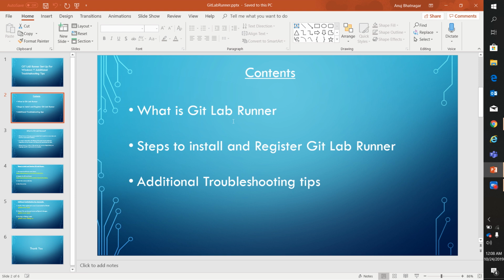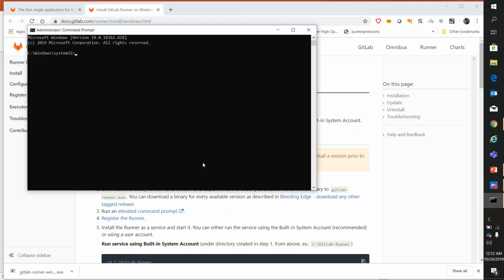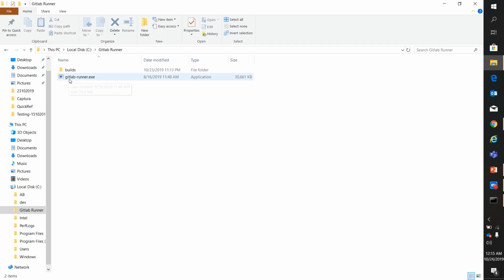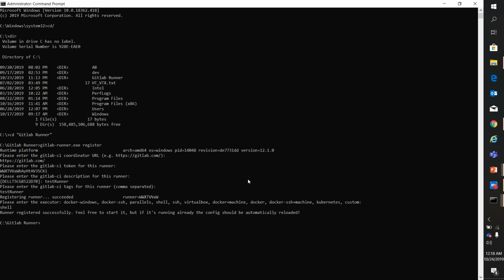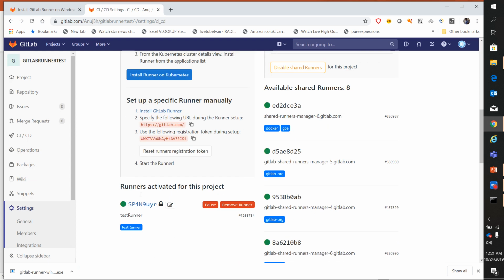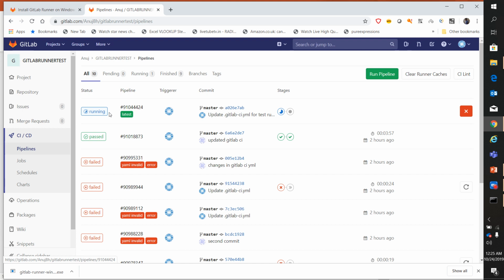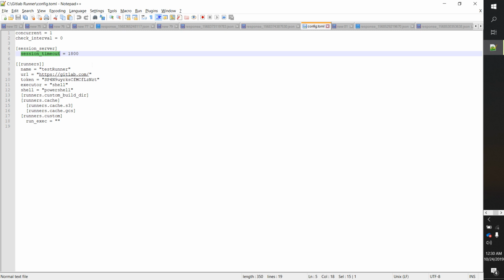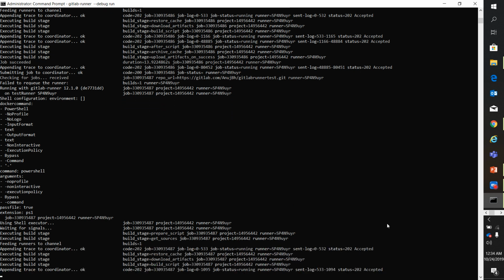Git Lab Runner Setup for Windows with Additional Troubleshooting tips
Hi Guys, This video is for setting up the git lab runner for windows from scratch and alignment of the runner to a particular project.
This video also includes a couple of handy troubleshooting tips which might be quite useful.